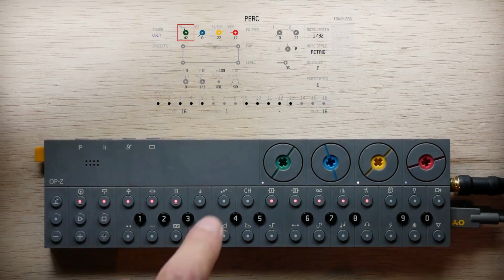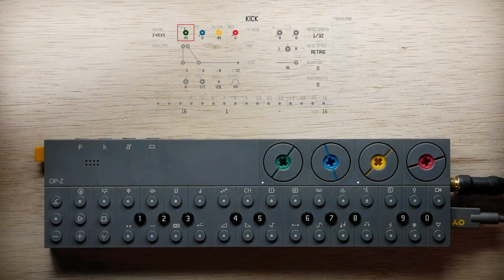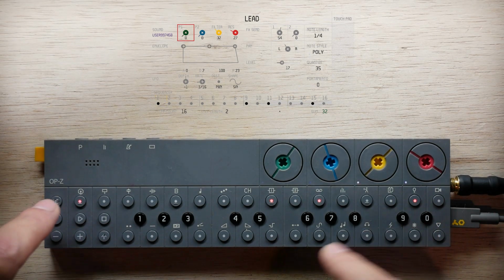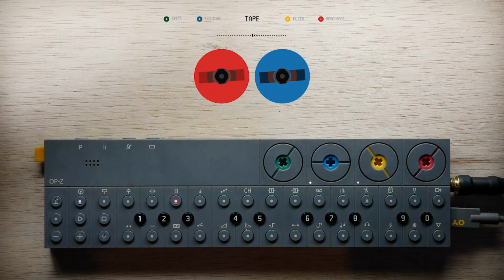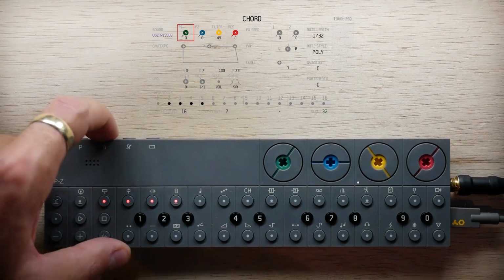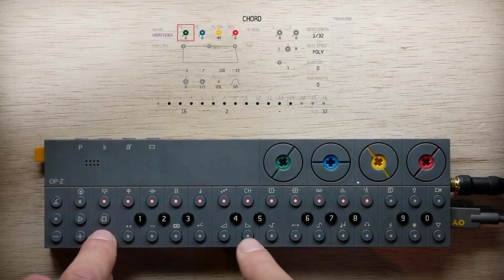relaxed sample based Lo-Fi Beat Making Tutorial //OP-Z 🎵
Beat Making Tutorial using the OP-Z. Another smooth Jam.